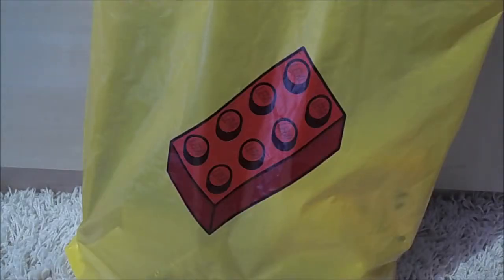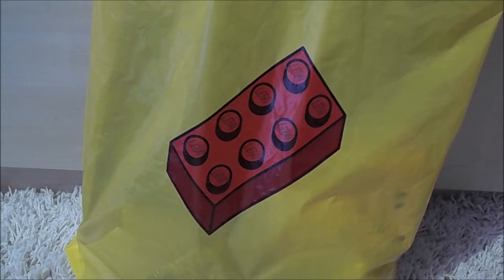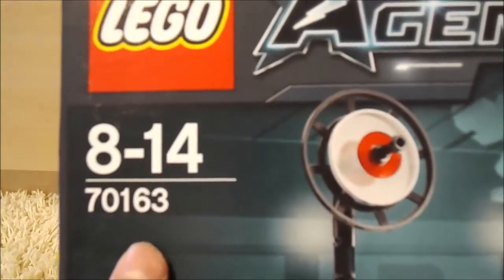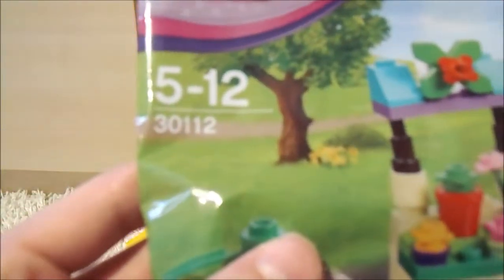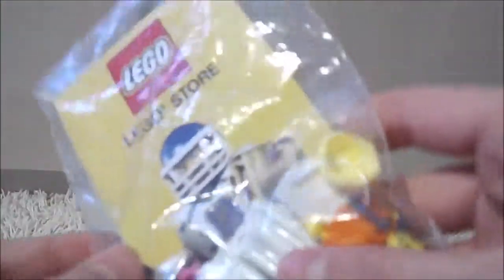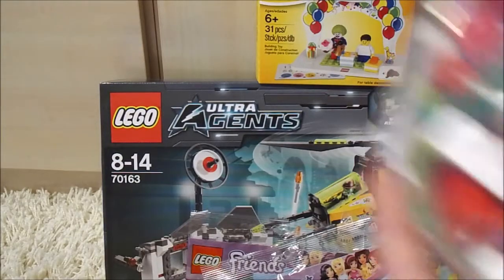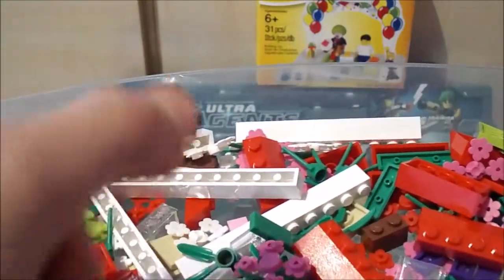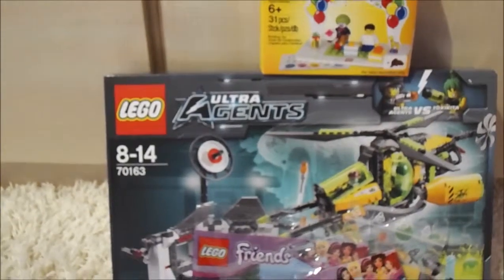Lego Haul 10 - Lego store haul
Back from the LEGO store! First in Croatia! After 5 hours of waiting in a line to enter the LEGO store i stiil got something.